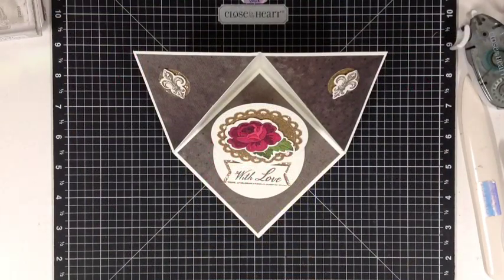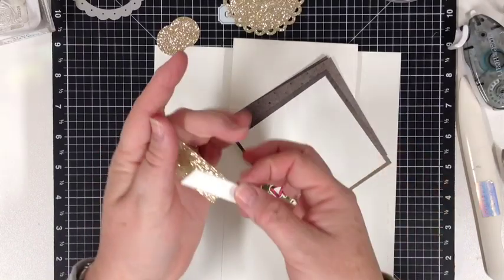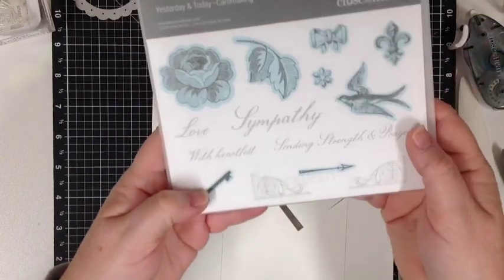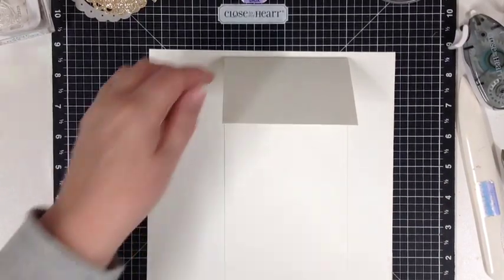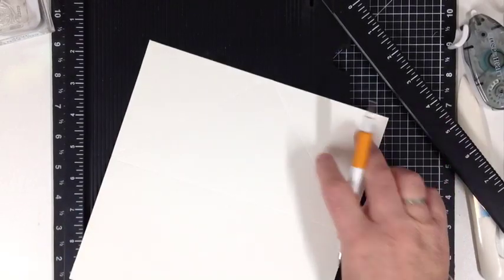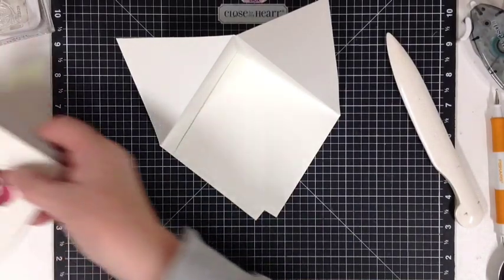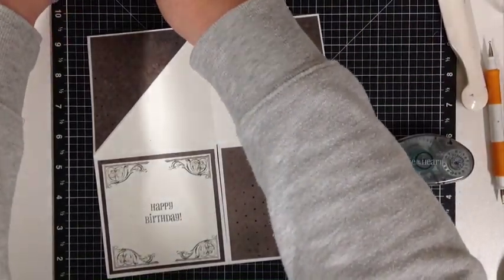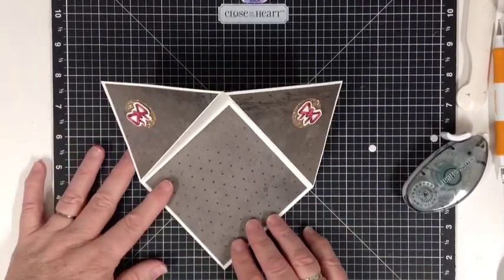Triangle Corner Pop Up card